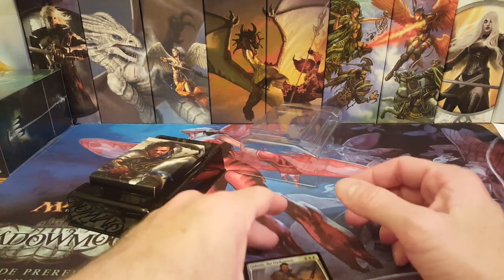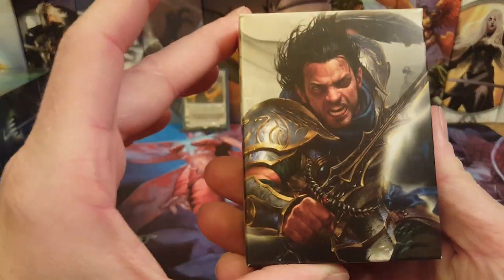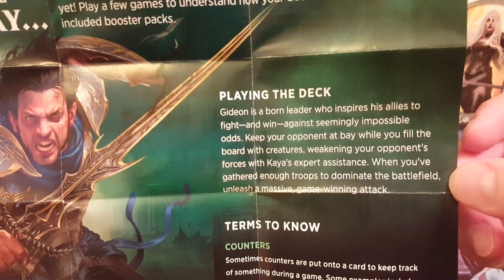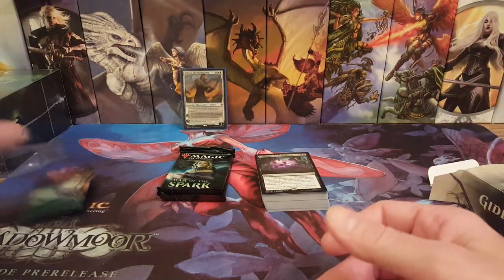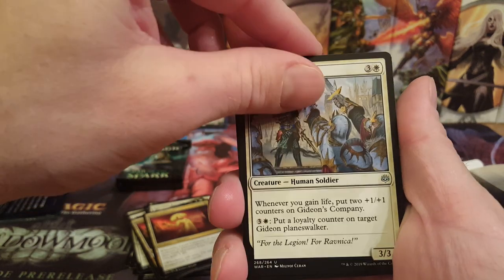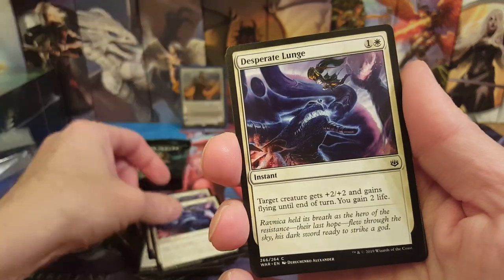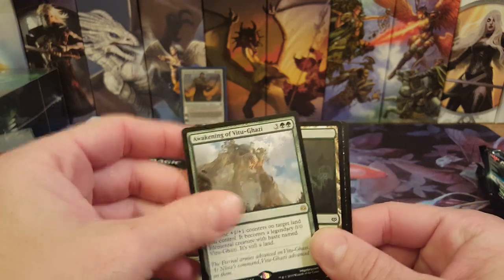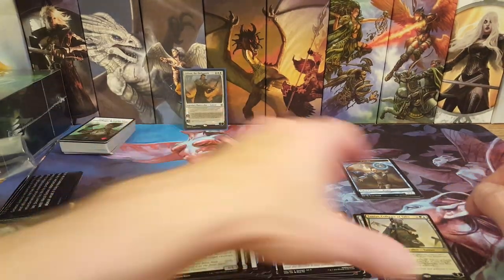War of the Spark Gideon Planeswalker Deck Opening!!!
What's up guys! It's Durf! Thanks for checking out my video! Make sure to look around on my channel. I have tons of videos for you to check out! Have a great day!